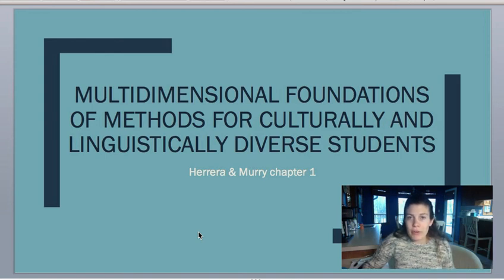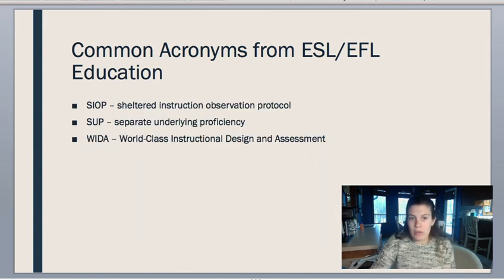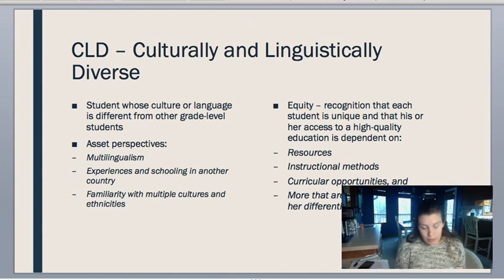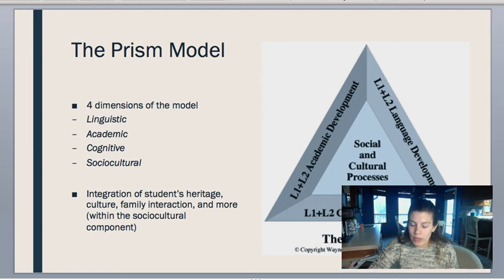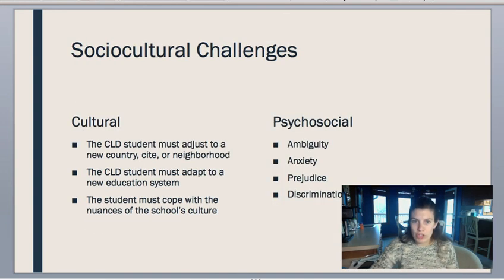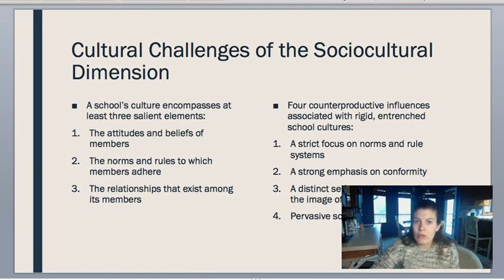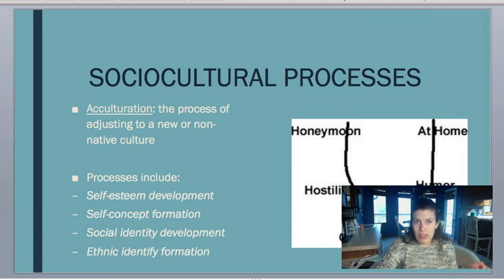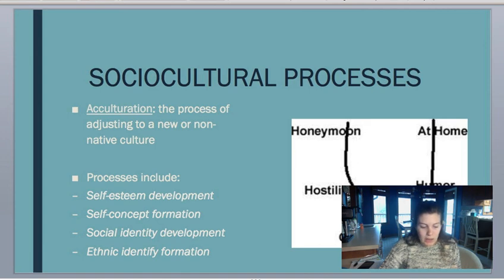H and M chapter 1